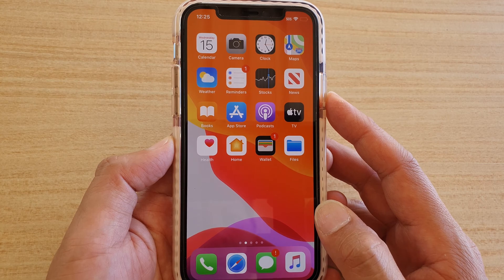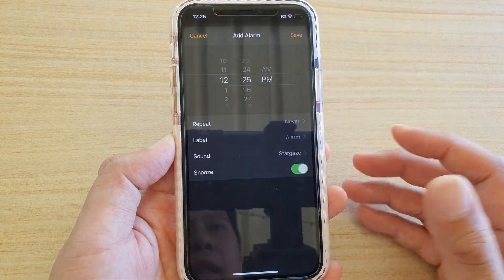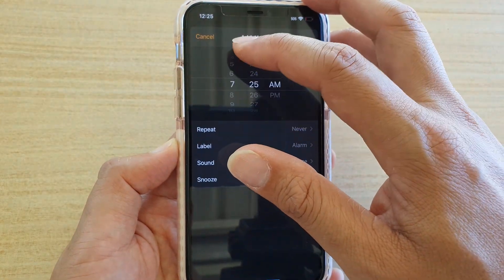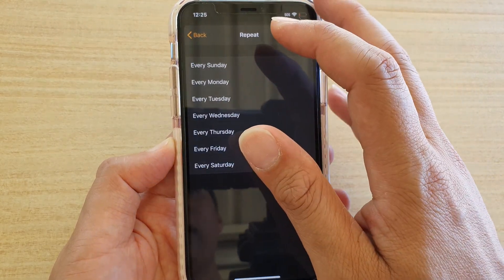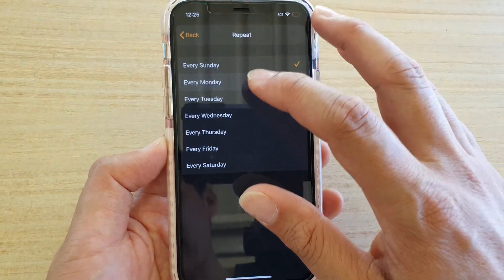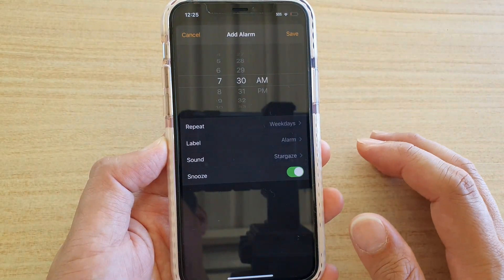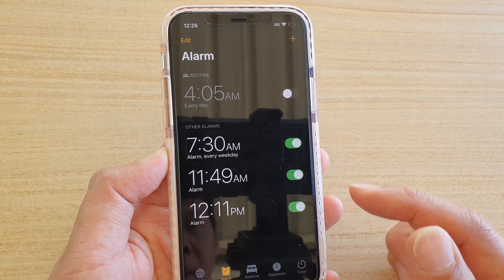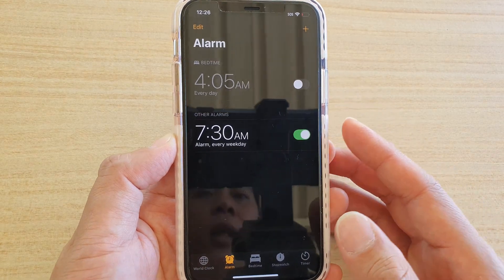IOS 13: How to Set a Recurring Alarm on iPhone / iPad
Learn how you can set a recurring alarm on iPhone / iPad running IOS 13.